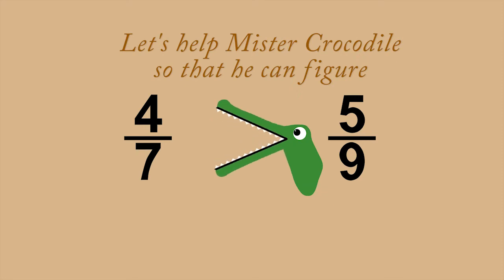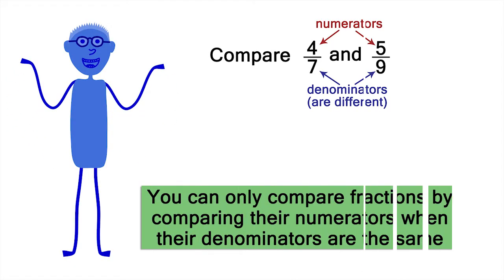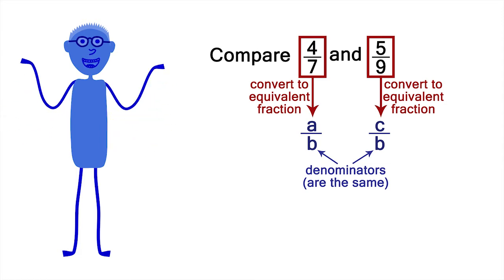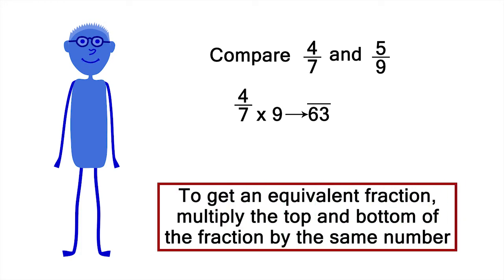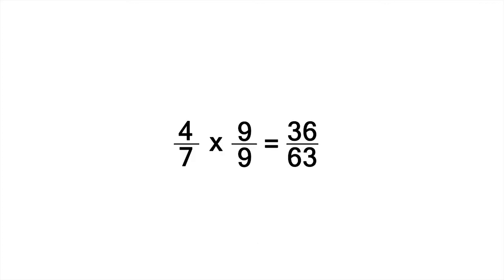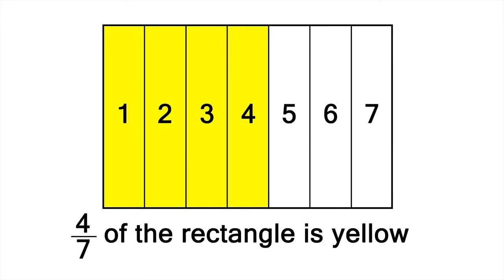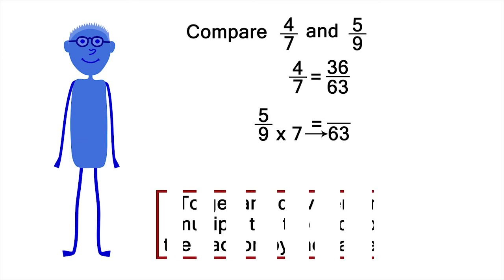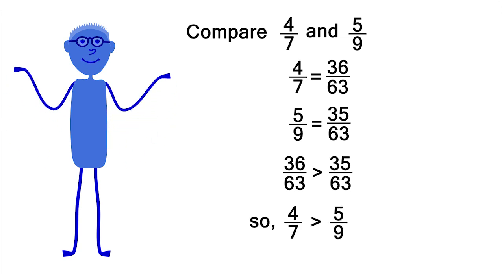Comparing Fractions 3 by Peter Weatherall